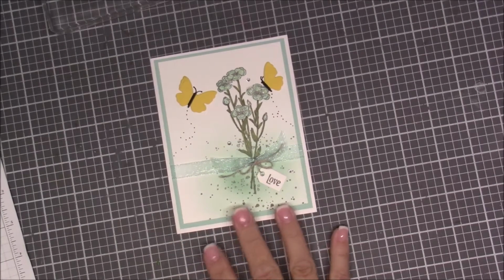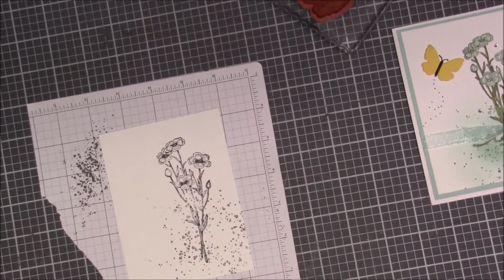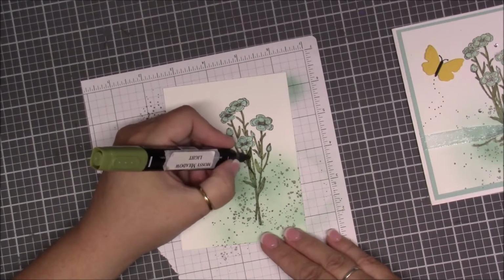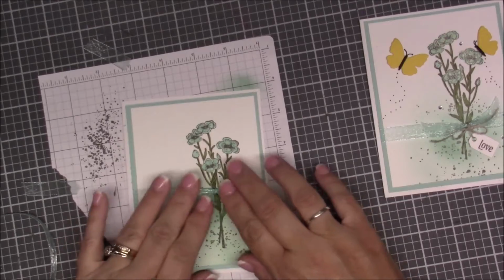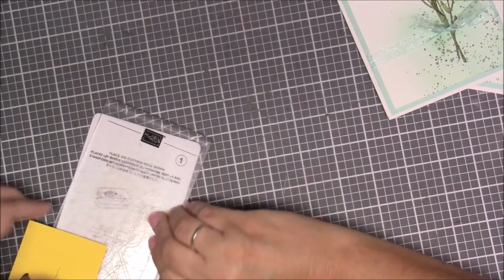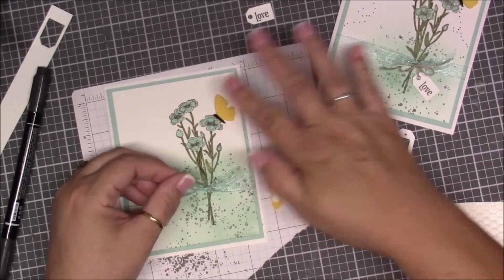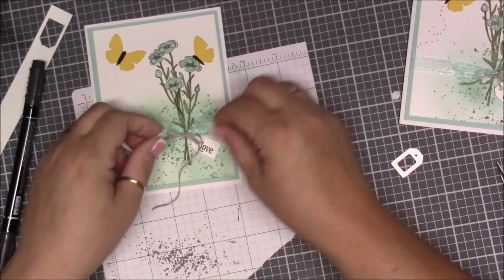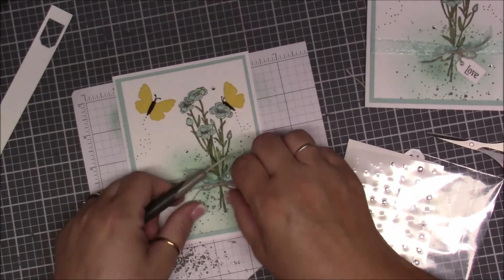ONLINE CLASS QUEIT MEADOW CARD 4 WITH BONNIE'S CREATIVE PLACE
How my month online classes works.
 I pick a bundle Each month (example Have a Hoot Bundle) You will need to order the bundle. And USE THE HOST CODE that i will give you. Order Time is from the 1st day of the month till the 10th. After the 10th you Can not join in the monthly class. If you have the bundle you will need to order product in the amount of the bundle. ( example Say the Have a Hoot bundle was $50.00 and you have the Have a Hoot bundle then you would need to buy $50.00 in product to get the kit and video)
Bonnie~